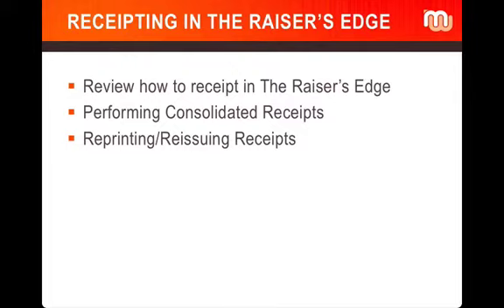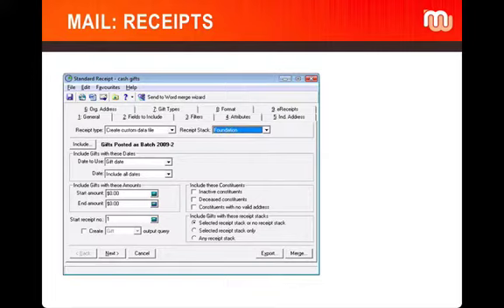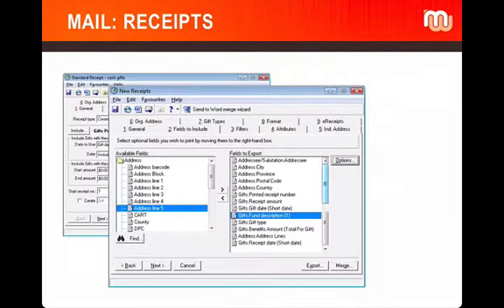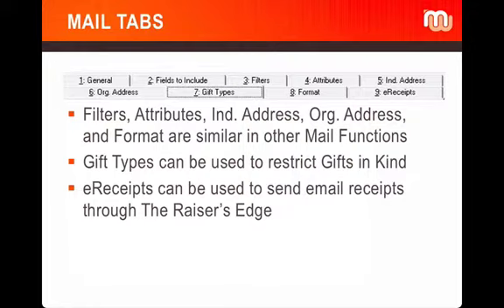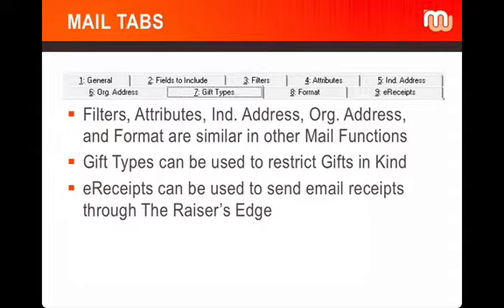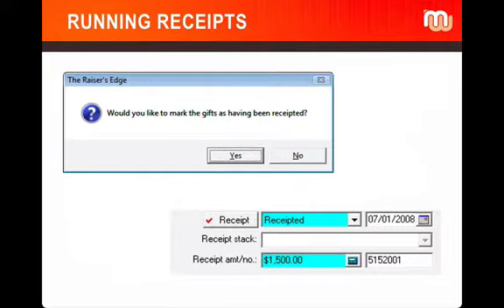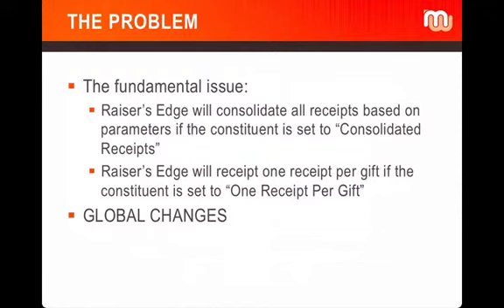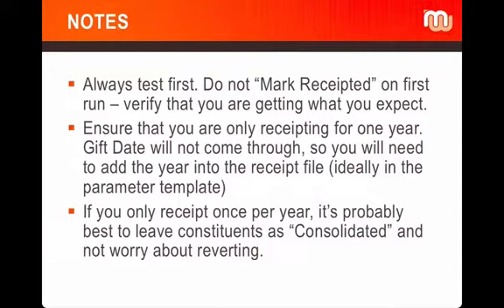Receipting in Blackbaud's The Raiser's Edge: Consolidated Receipting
It's that time of year again -- time to issue those year-end tax receipts. Join us as we go over some best practices and some useful tips and tricks in The Raiser's Edge, while making sure that your tax receipts are compliant with the Canada Revenue Agency guidelines.

Speaker: Kirk Schmidt, Director of Professional Services with Method Works Consulting